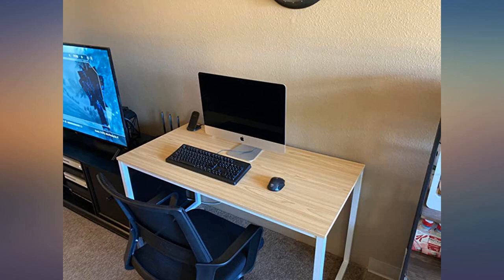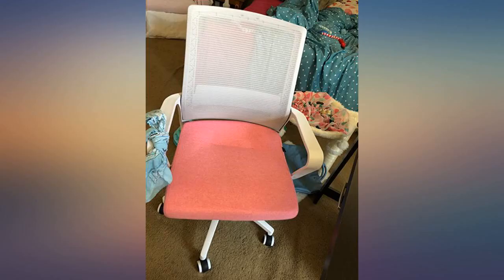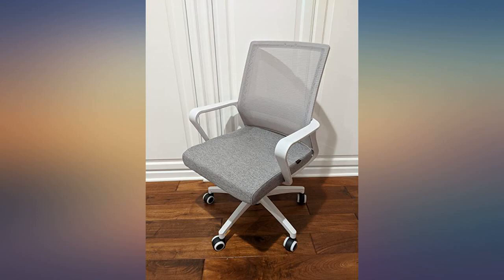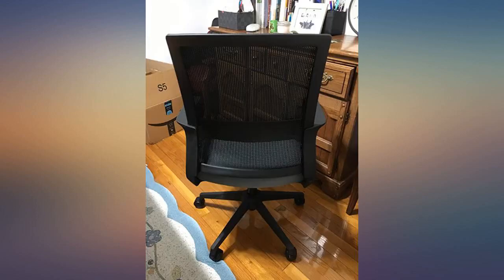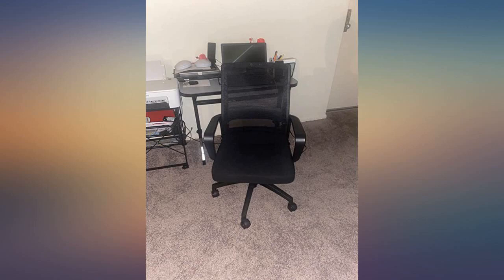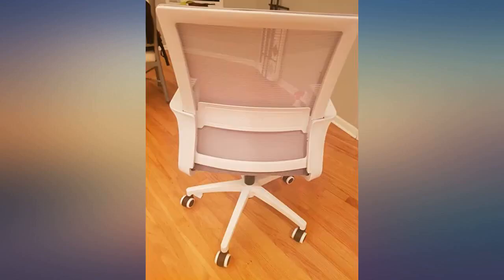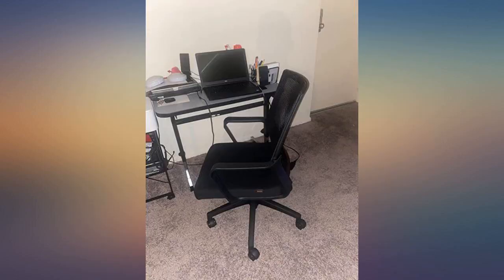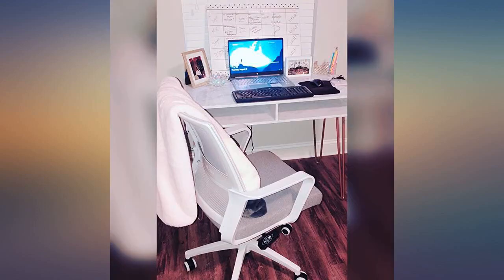NEO CHAIR Office Chair Ergonomic Desk Chair Mesh Computer Chair Lumbar Support review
Main Features:
by entering your model number.. 【BEST IN THE MARKET: NYLON BASE & PU WHEELS】 - Check the difference! Cute desk chair with 2-Inch Wider base offers stability, durability for your desk computer. Upgraded nylon, PU chair casters material gives anti-shocking protection. Comfy office chair's strong elasticity allows for smooth-rolling mobility. No marks. No scratches guaranteed! Proudly present this office chair, compare to other cheap gaming computer chair!.  【QUALITY AT THE BEST PRICE】 - NEO CHAIR is a professional chair manufacturer. All parts are carefully selected. Passed the highest furniture standard. Supreme quality guaranteed! Class-3 gas lift passed the BIFMA, SGS. Heavy-Duty nylon Base with maximum capacity 300 lbs. Office chair caster wheels Dual-Wheel Casters for desk and chair wheels. A sturdy chair with great stability. Deluxe 3D Air Mesh for your skin..  【ULTIMATE SITTING EXPERIENCE】 - Stain-resistant & skin-friendly 3D air mesh task chair. Breathable and resilient padded thick office seat cushion. Ventilated office chair seat cushion prevents sweating from long seating. Air circulation to keep you cool while leaning. Elastic foam with comfort chair. Armrests support your ARMS’ position with ergonomic stability. Extra lumbar support for your lower desk chair back support. Curve along the waistline feel like hands on waist..  【FULLY ADJUSTABLE CHAIR】 - Two modes "tiltable or fixed" are available! Conference room chairs provide versatility for an optimized position. Height adjustable office chair. Adjust height for your computer desks from 36.5" - 40.5". This modern desk chair is perfect for sewing chair, student chair, comfortable chairs for bedrooms, office essentials and kids desk chair!.  【WARRANTY & GUARANTEE】 - Customer satisfaction is our top priority. With our desktop computer desk chair, we guarantee 100% customer satisfaction rate. Our customer service team is always here for you! If you are not satisfied with our computer chair mesh, please contact NEO CHAIR. We provide quality cheap office chairs for your home office furniture sets and gaming table.